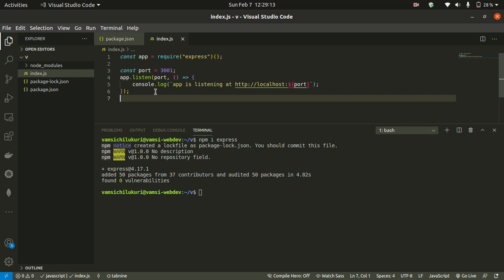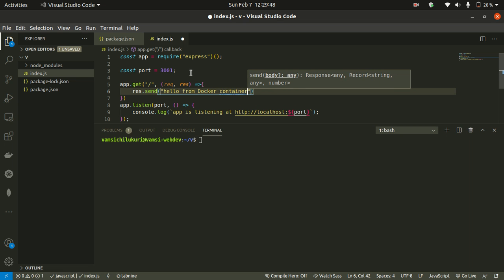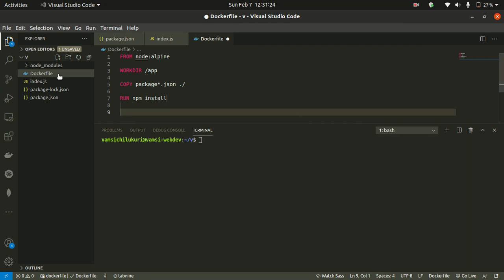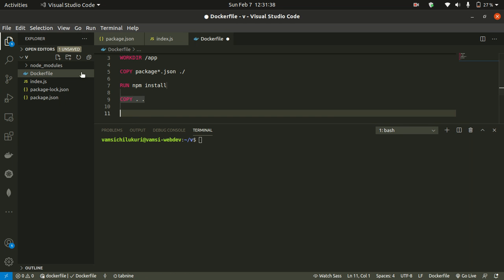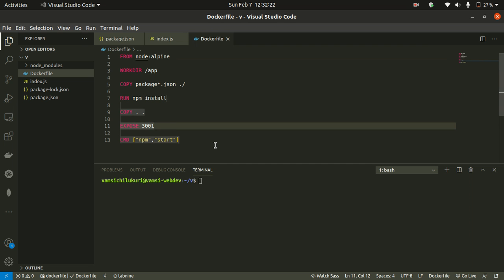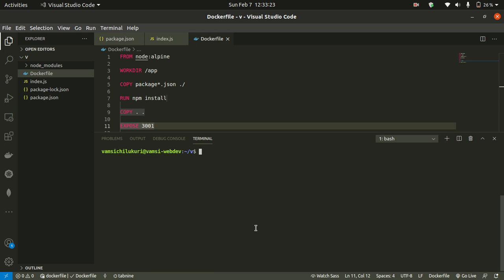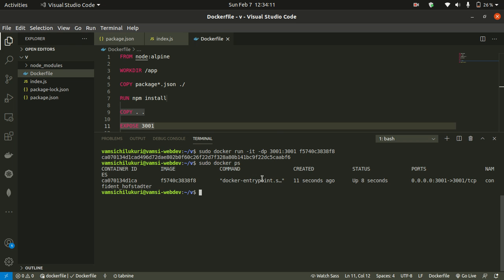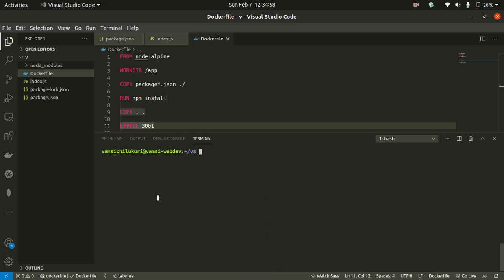How to docker node.js app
dockerizing sample node js app.